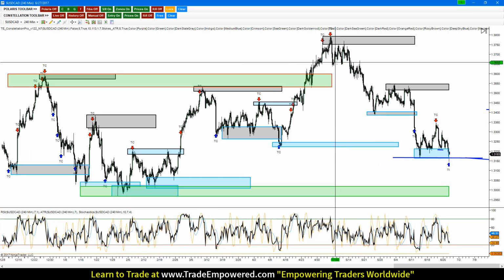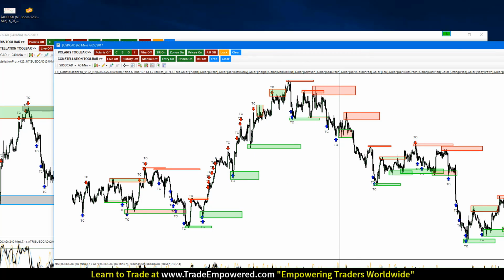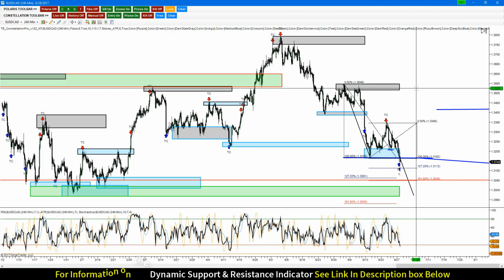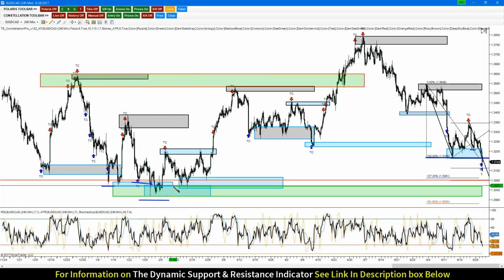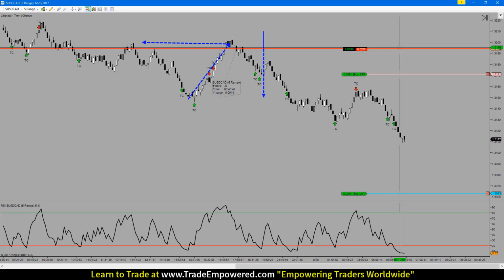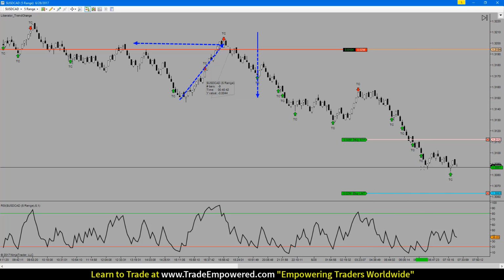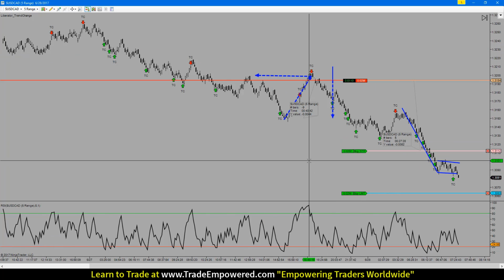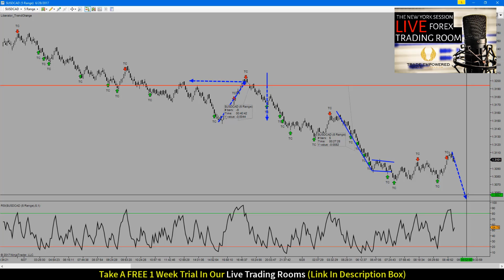FOREX TRADING BLOG 077 - Trend Traders Pay Attention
In yesterday's video, we talked about the importance of gaining a "feel" for the markets and how staying up to date on what your currency pairs are doing can help to increase your edge. Today, I'd like to double down on that concept and show you how we followed up our analysis on the USDCAD and ended up finding a very profitable and pain-free trading opportunity.

Here are the links to what I discussed in today's video.

"How To Learn: 3 Tips to Help You Retain More Trading Knowledge"